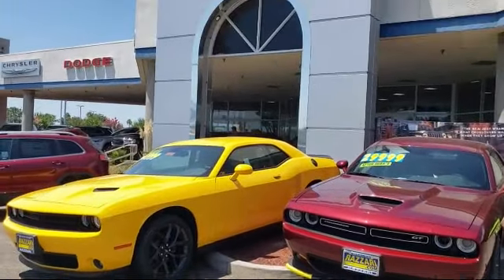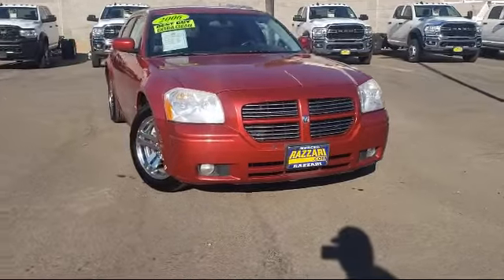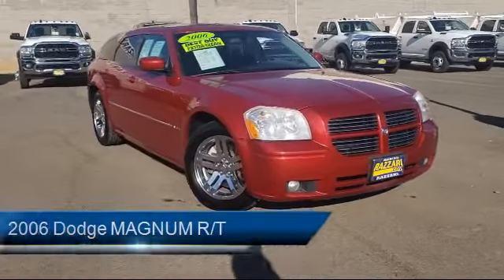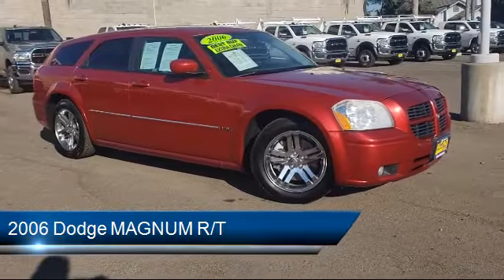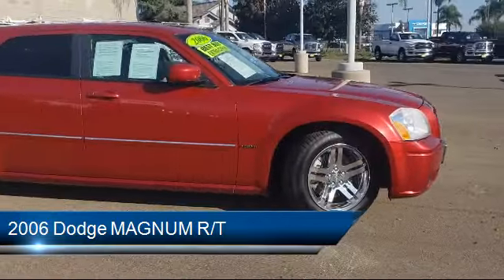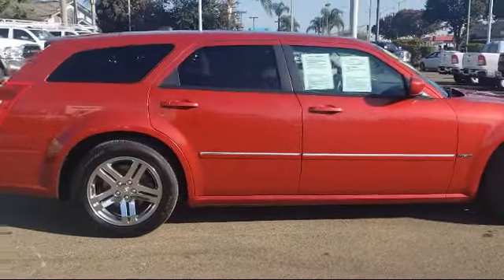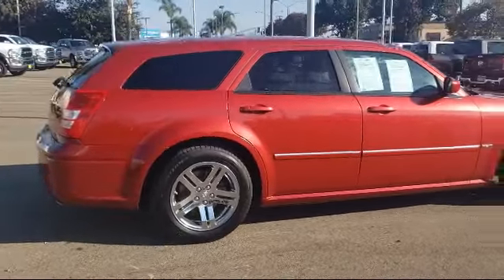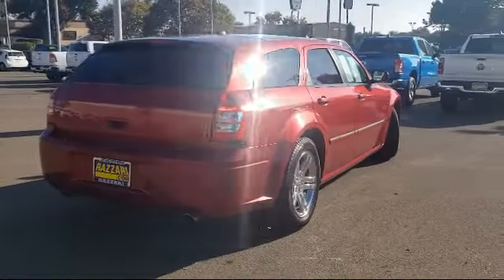2006 Dodge MAGNUM R/T Station Wagon Merced Turlock Modesto Fresno Los Banos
2006 Dodge MAGNUM R/T Station Wagon Stock Number: DT37135 Vin:2D8GV57256H116742.